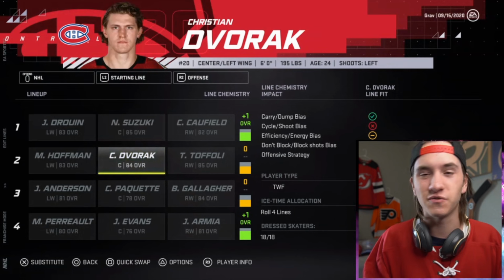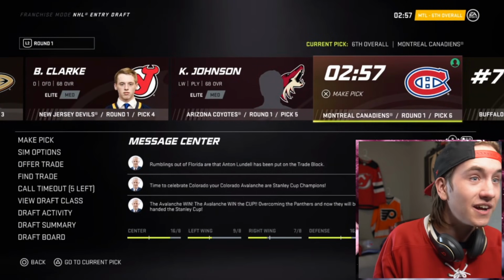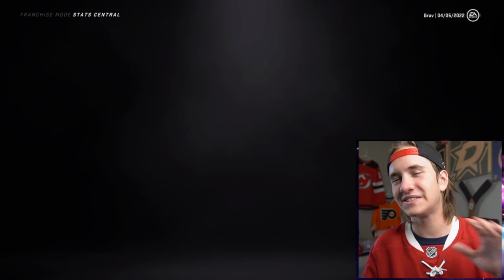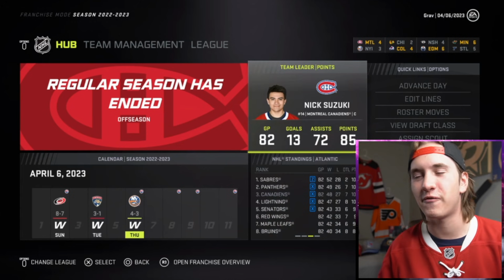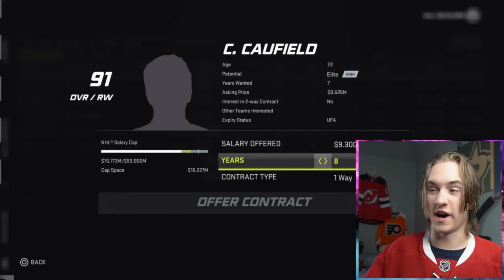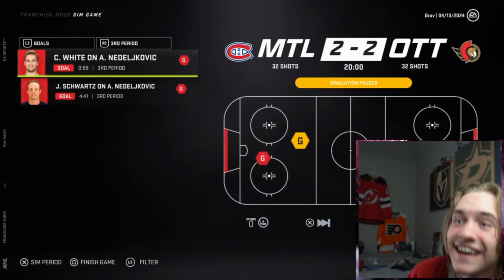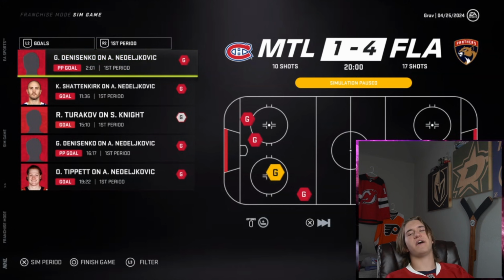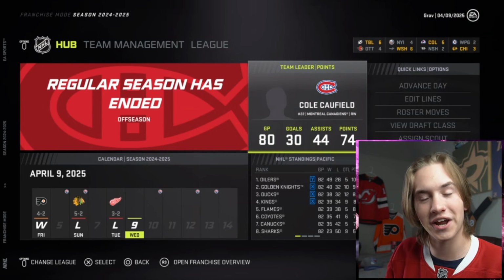REBUILDING THE CHRISTIAN DVORAK MONTREAL CANADIENS IN NHL 21! (FRANCHISE MODE)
Hello Guys Welcome Back! I'm Nathan, and Today I Attempt To REBUILD the Christian Dvorak Montreal Canadiens In NHL 21, With Christian Dvorak Now On The Habs, Can I Rebuild Them To a STANLEY CUP DYNASTY Right After the Stanley Cup FINAL?! I Only Have 5 SEASONS To Complete the Challenge, and 5 TRADES Per Year, WILL I LEAD MONTREAL TO GLORY?!

Connect on Twitter: @NathanGraviteh

If you don't know me already, I'm Grav, I'm a young Hockey fan, and I use that to advantage to make the best Hockey Videos I possibly can.
This Youtube Community is ever growing and expanding, and I Thank you All for being apart of the best Community on Youtube!

HUGE SHOUTOUT TO THE STUD & HIGHER CHANNEL MEMBERS!
Jagar PRO
King Tone
The Mobile Jockey
Carter Churchill
Phillip Bridgeman
ShronnyMac Gaming
Matthew Dube
FriendlyWalker
Mr. Wolf
Danny Palladini
JamsCollection
Shameer Ravji